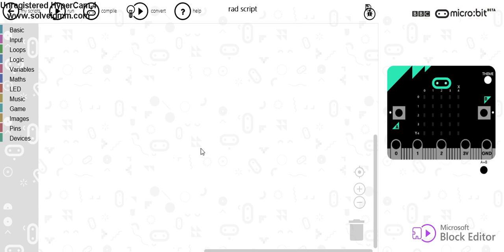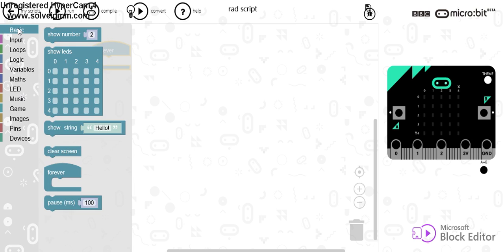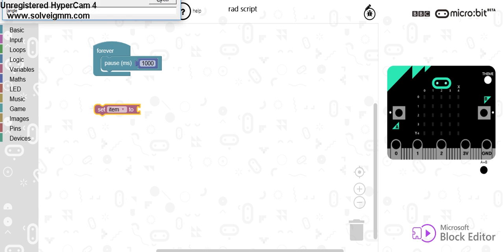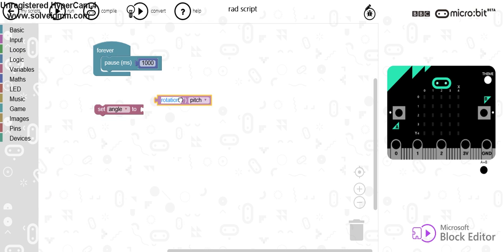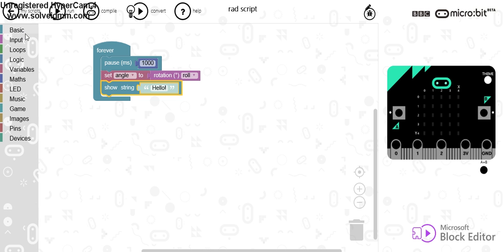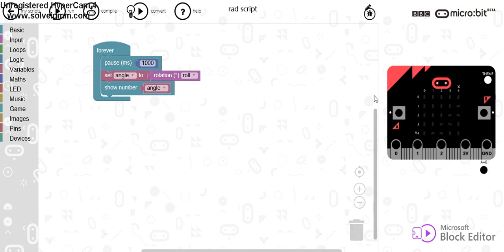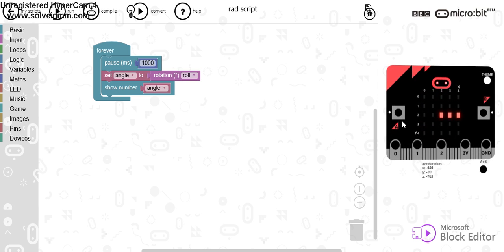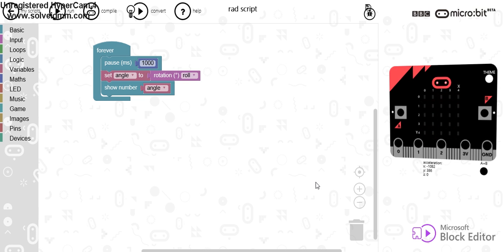BBC Microbit: - Spirit Level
This video tutorial will show you how to get your Micro:bit to become a spirit level. This may be useful for science experiments or other programs. Ray Chambers - Lead Teacher of Computing at Brooke Weston Academy.